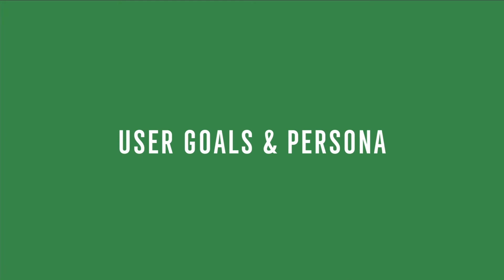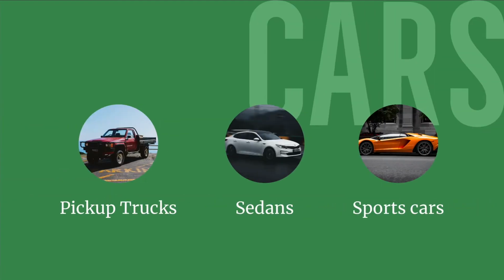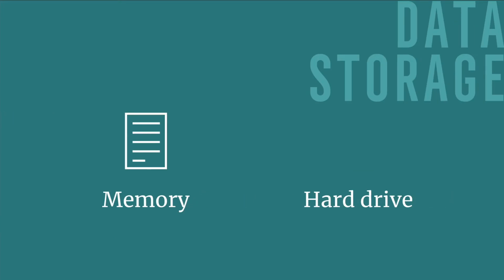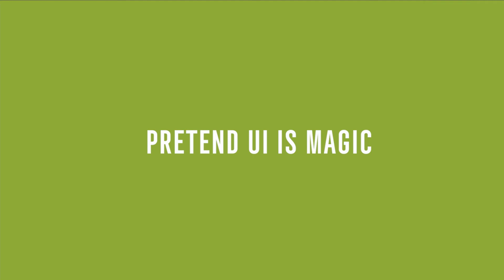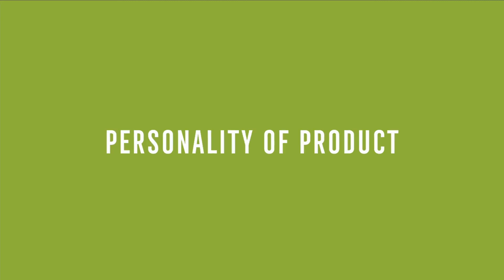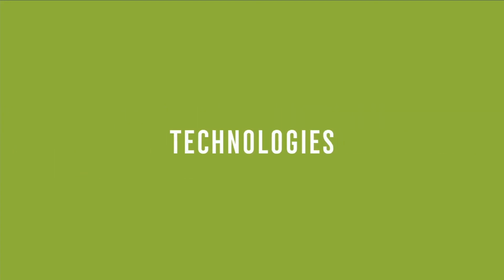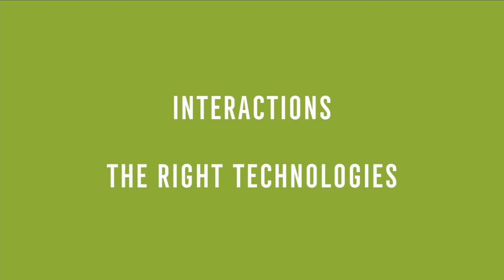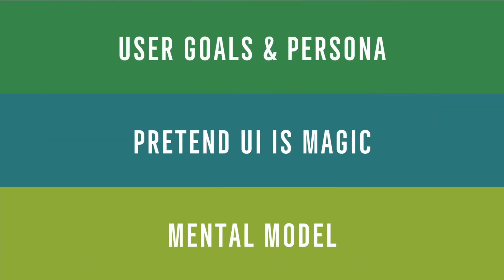Learnings from Reading About Face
About Face is a popular book in the interaction design community. Written by Alan Cooper, Robert Reimann, Christopher Noessel and David Cronin, it covers the essentials of interaction design and is packed with deep insights. Reading this book has changed the way I think about and approach interaction design, and here are my three key takeaways.

About Face

0:00 Intro
0:25 User Goals & Persona
2:22 Mental Model
3:38 Pretend UI Is Magic
4:57 Final Thoughts